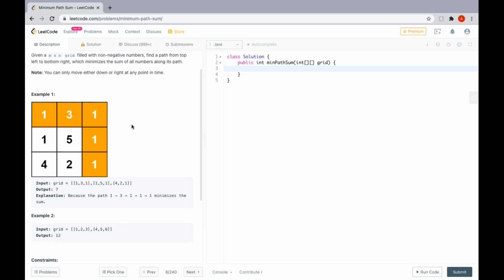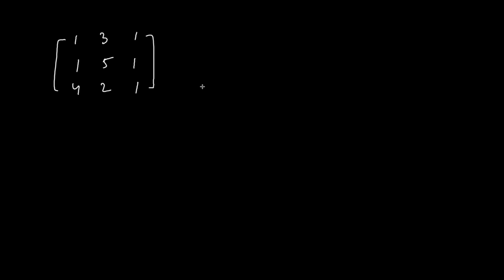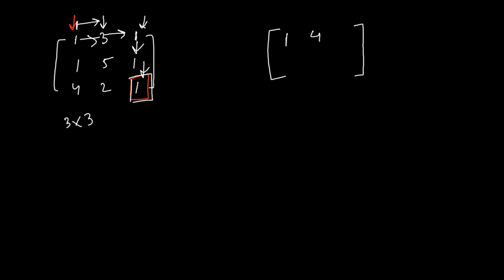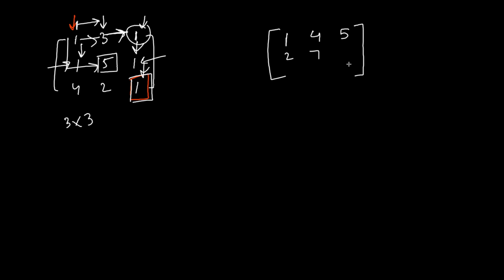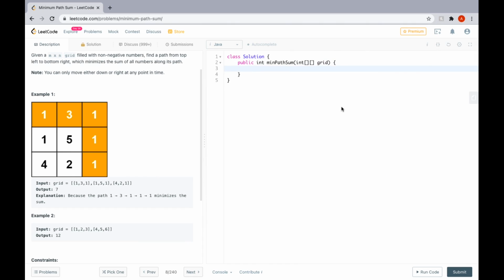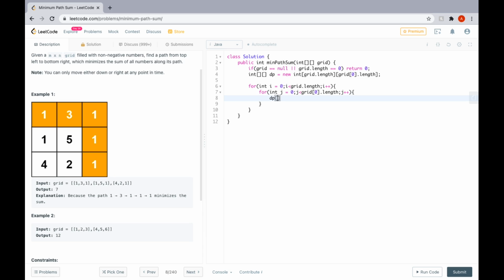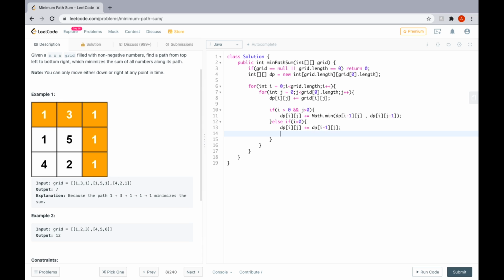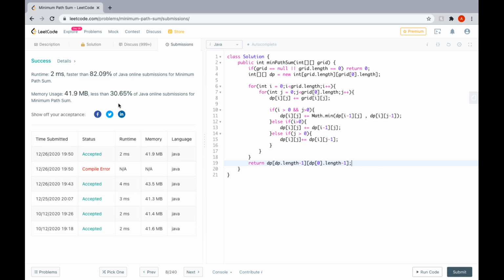Minimum Path Sum | LeetCode 64 | Amazon's Coding Interview Problem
Minimum path sum is a classic dynamic programming problem and also frequently asked question in the coding interviews especially by amazon.